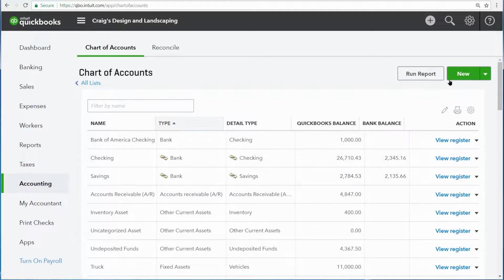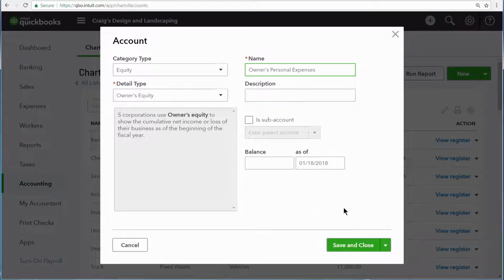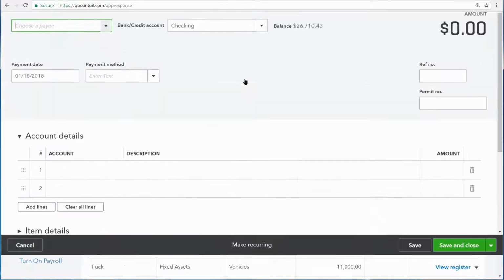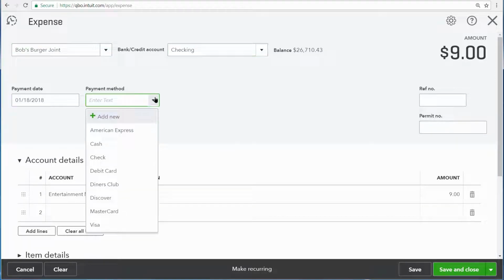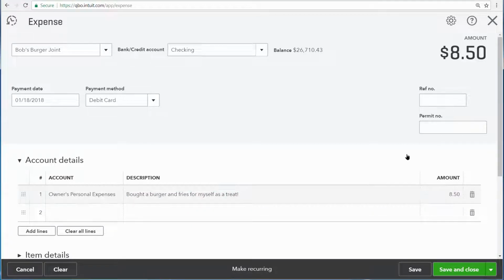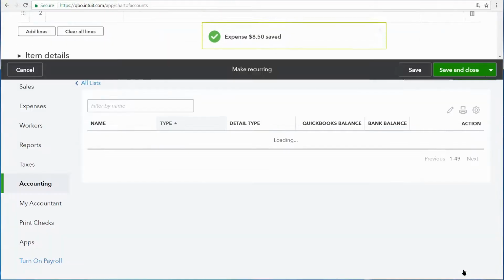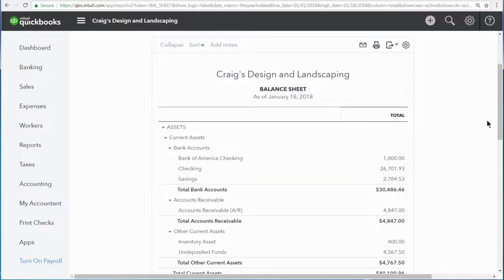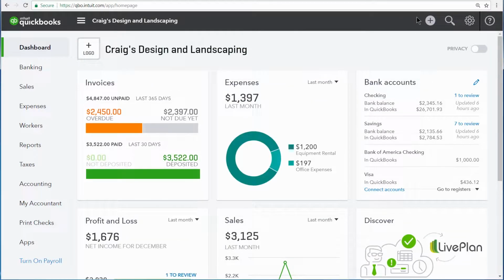How to Enter Personal Expenses Paying with Company Funds QuickBooks Online Tutorial